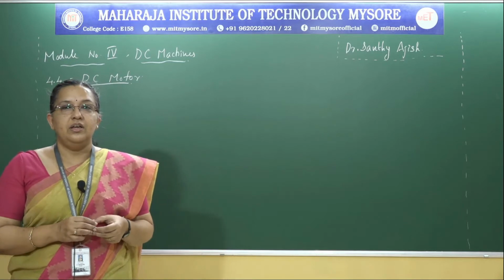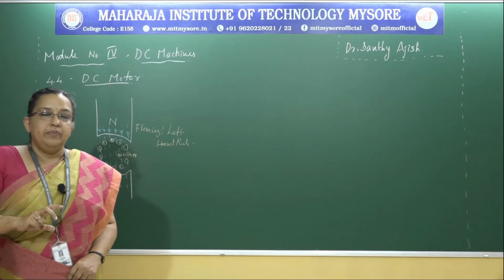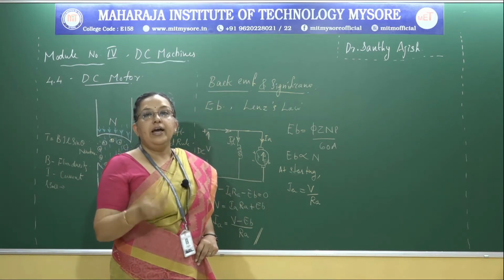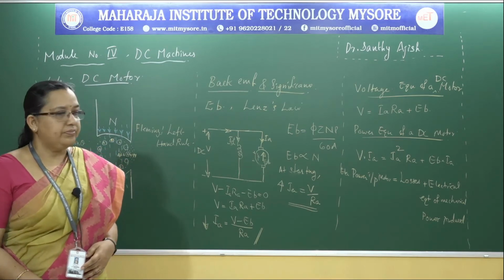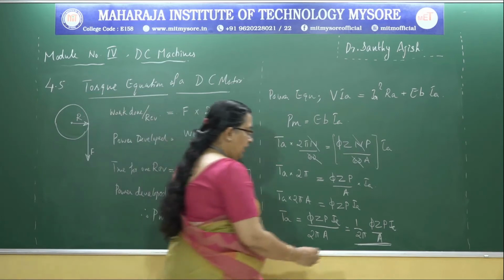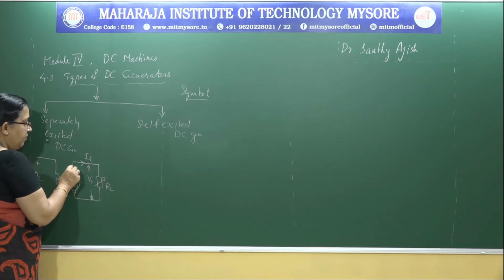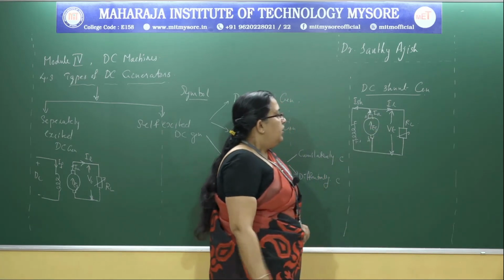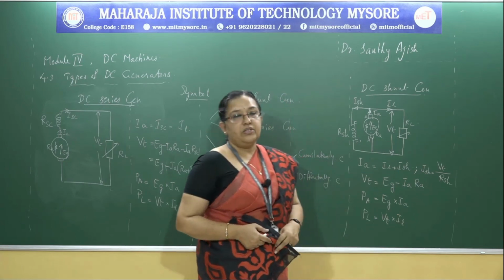DC Machines | I/II Semester | Module 4 | L2 | ECE